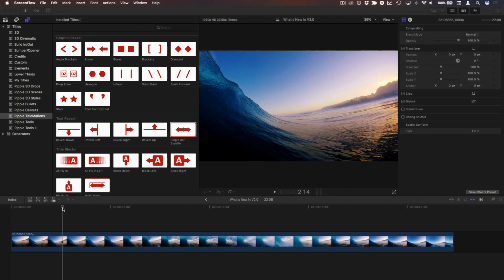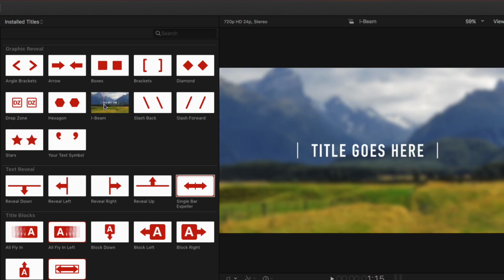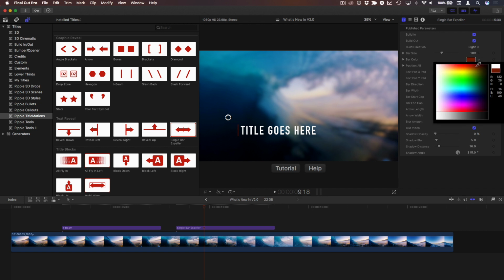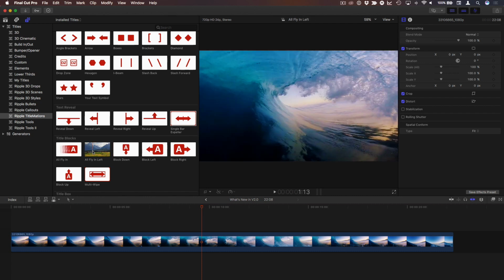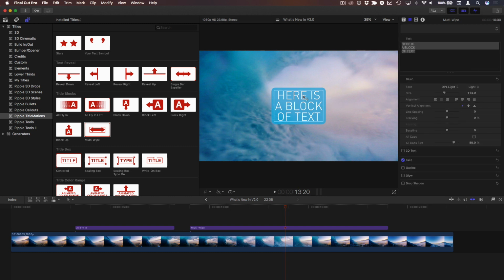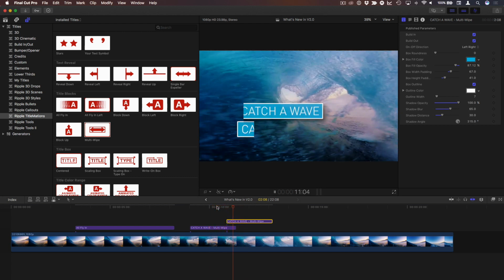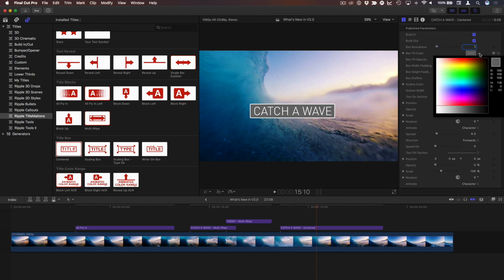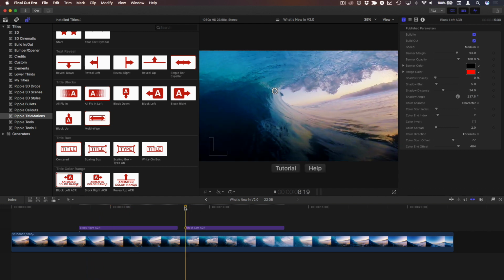What's New in TitleMations 2 for FCP X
Titlemations is a set of professionally designed, animated title templates for Final Cut Pro X that can be used to enhance your video projects and capture your viewer’s attention.

With over 2 dozen templates to choose from, you can use Titlemations “out of the box” or you can change the look, style and animation properties with only a few mouse clicks.

Titlemations were designed for ultimate flexibility, allowing you to mix and match, combine, and build title animations that are sophisticated, elegant and engaging.

Titlemations from Ripple Training are sold, delivered, and managed through the FxFactory application, and appear in the Titles Browser in Final Cut Pro X once installed. A fully-functional watermarked version is available for free.

Creating clean professional-looking title animations should be easy.  With Titlemations, now they are.